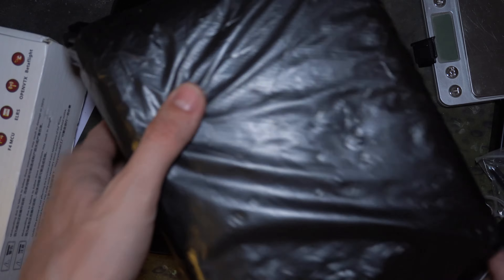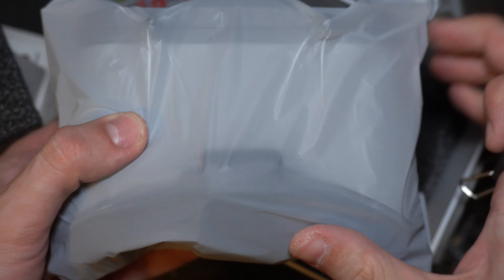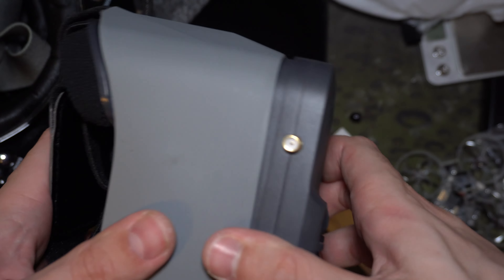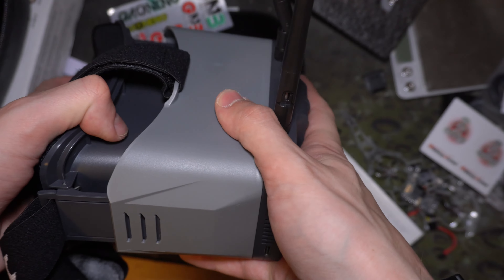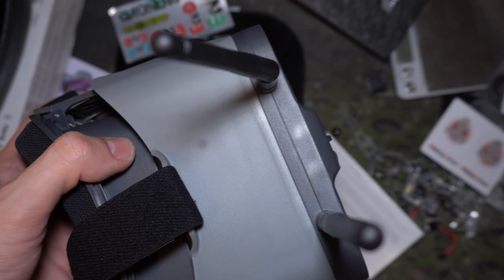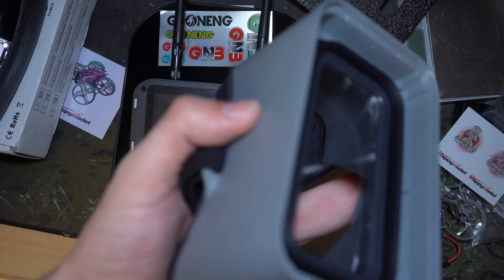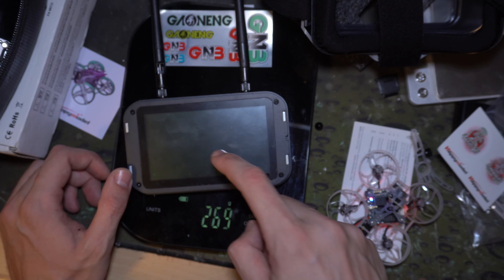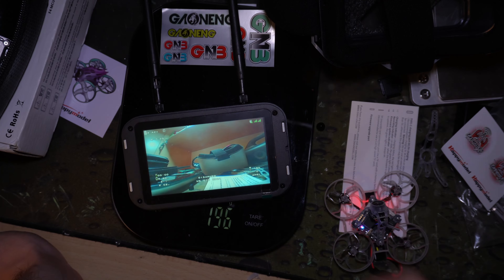Emax Transporter II HD (HDZero Box Goggles with a detachable screen)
I bought these goggles and I absolutely love them and think HDZero is amazing and even if you don't like it you can always return it if you buy from aliexpress and if you do like them you can buy the flagship goggles and keep this as just a screen.